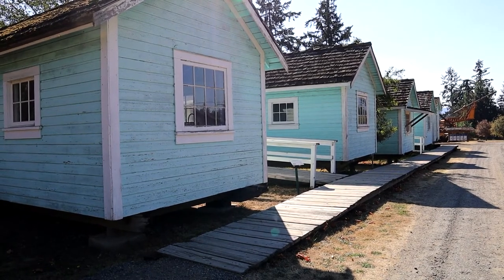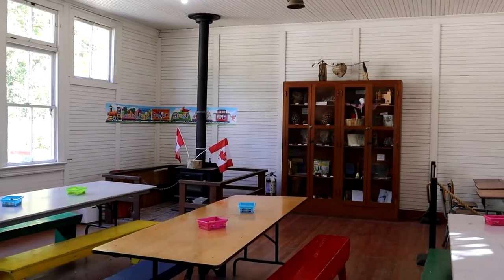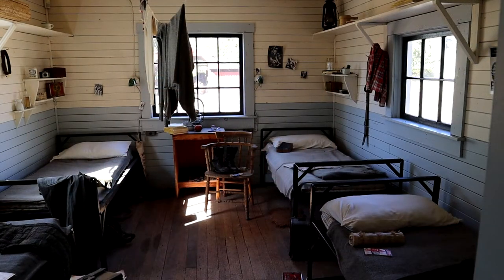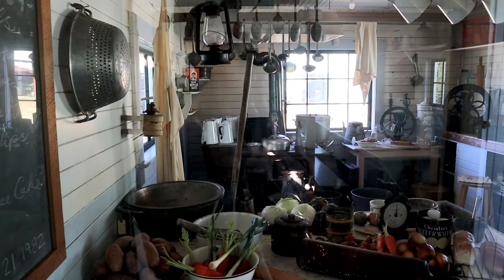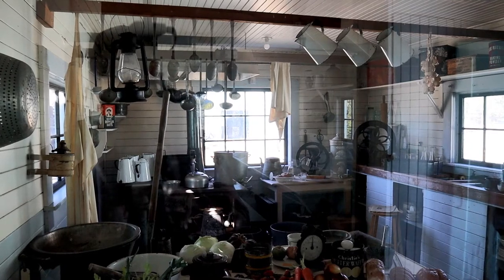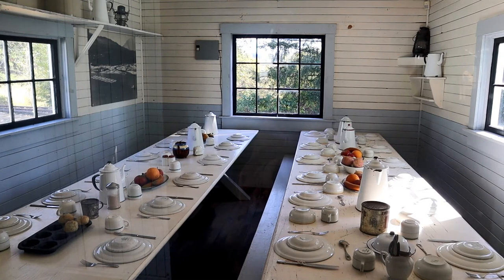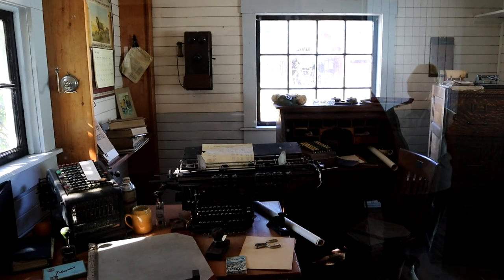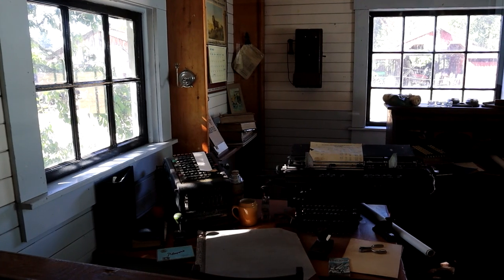Forest Discovery Museum Historic Buildings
The Forest Discovery Centre in Duncan BC has an extensive collection of historic buildings almost all of which are accessible by the public. Education Officer Lorraine Bayford shares her deep knowledge of life "back in the day" when they were an integral part of community and industrial life. Filled with artifacts and original items visitors come into close contact with a bygone era.